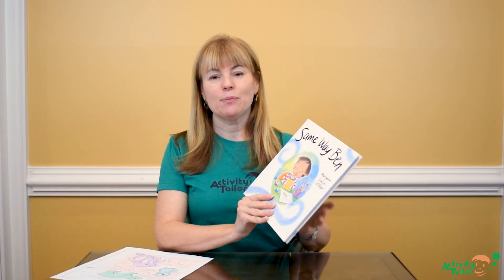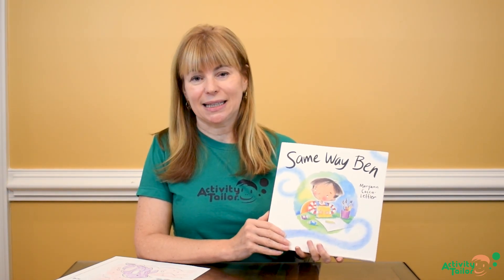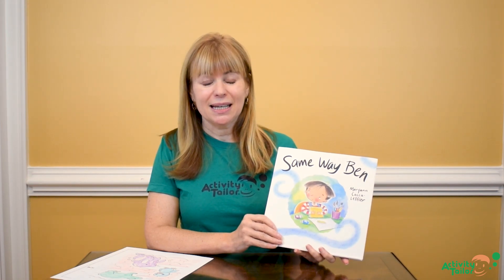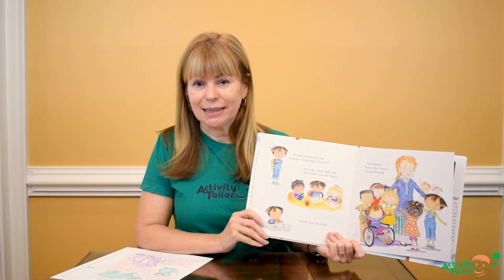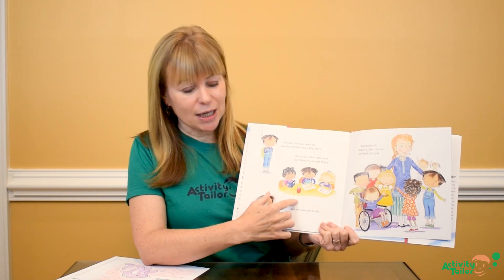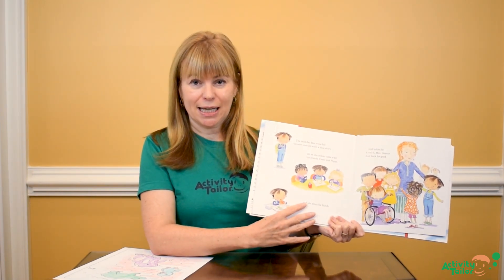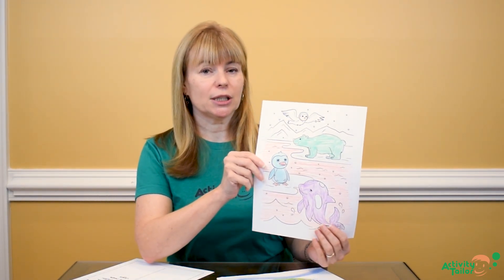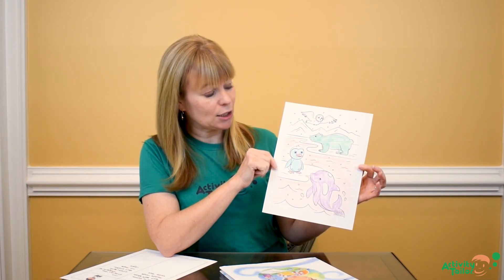Same Way Ben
Ben is like a lot of little ones--very attached to his routines. When his teacher goes on maternity leave, his world is completely disrupted. I like that the story follows Ben as he very reluctantly makes some changes--not big changes, little changes--and demonstrates very real emotions about it along the way.

For a free PDF with these activities as well as the charts I used,